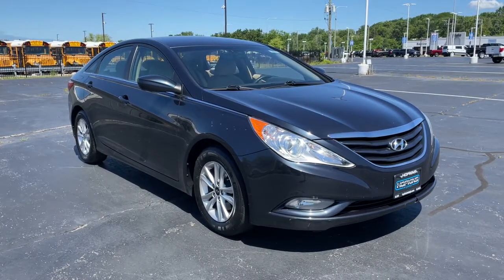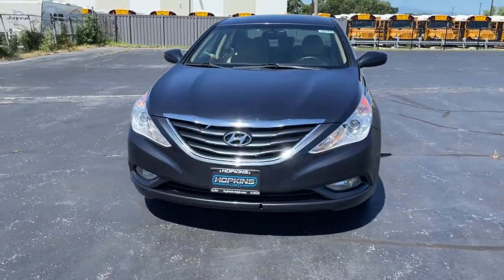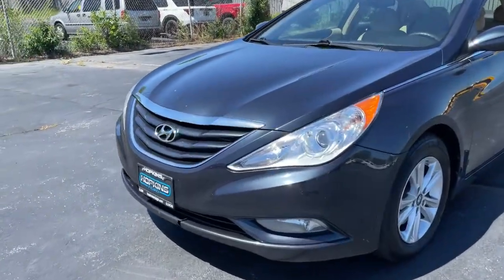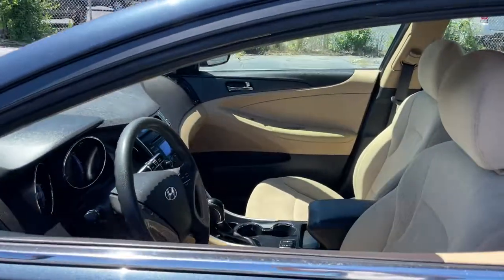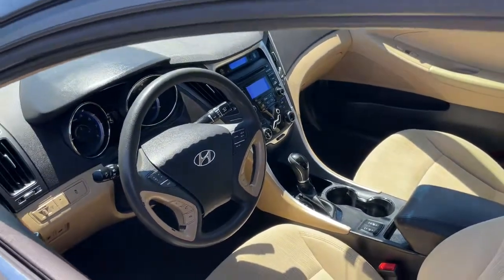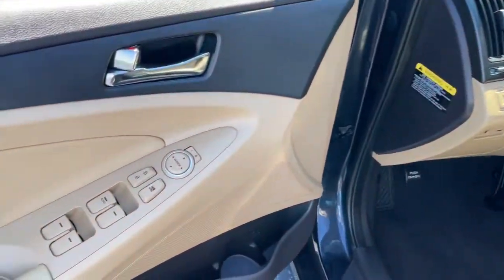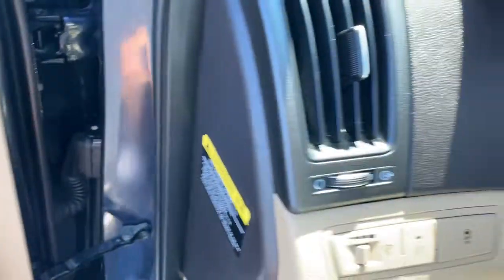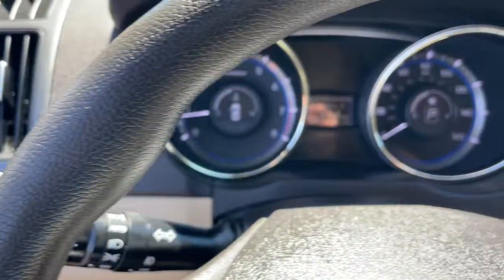2013 Hyundai Sonata Elgin, Streamwood, Dundee, Schaumburg, Bartlett, IL 10747A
Pacific Blue Pearl Mica Used 2013 Hyundai Sonata available in Elgin, Illinois at Hopkins Ford. Servicing the Streamwood, Dundee, Schaumburg, Bartlett, IL area.

Hopkins Ford
2020 North Randall Rd

2013 Hyundai Sonata GLS***CLEAN CARFAX***Camel w/Premium Cloth Seating Surfaces***6 Speakers***Heated Front Bucket Seats***Radio: Autonet AM/FM/CD/MP3 Audio System***SiriusXM Satellite Radio***brbr***Ask us about our Hopkins Honors Program***Serving the Fox Valley area since 1982 from Elgin Bartlett Schaumburg Hoffman Estates South Elgin St. Charles Hampshire Huntley Dundee and many more. Transparent pricing and excellent service is why were the best in the area. Recent Arrival! 24/35 City/Highway MPGbrbrAwards:br  * 2013 KBB.com 5-Year Cost to Own Awards